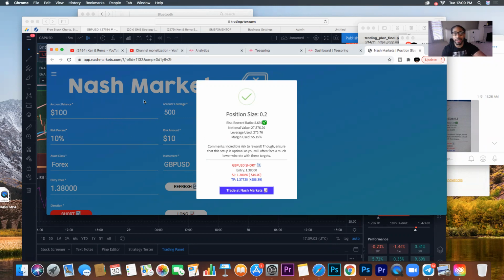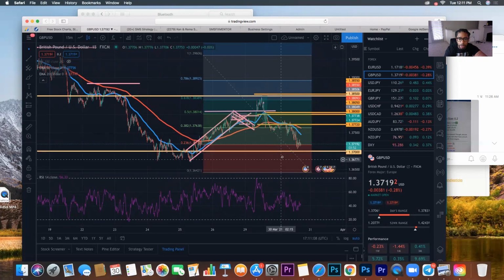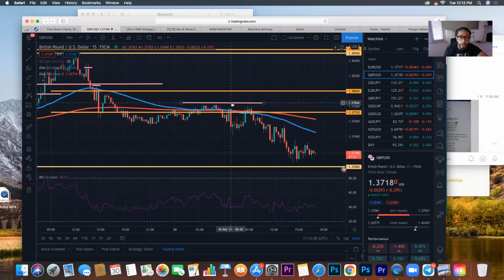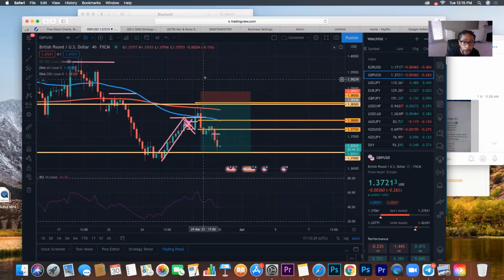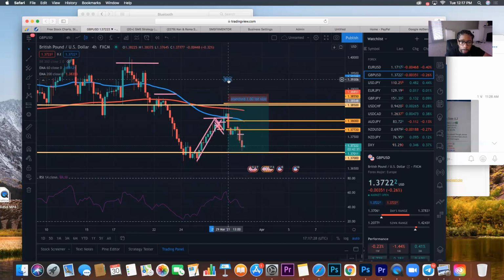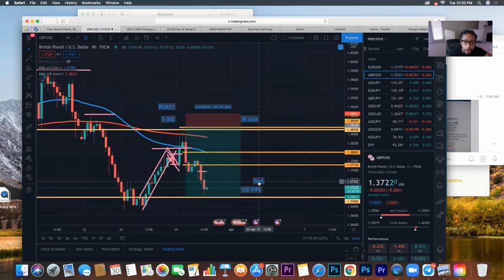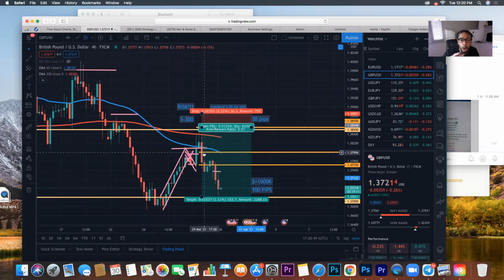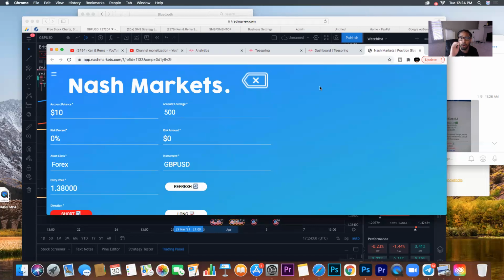Risk Management While Day Trading | Using Correct Lot Sizes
Hello guys risk management and psychology is so important after you learn a strategy im telling you now because no one will treat forex as a business a company if you just got hired at a good paying job what do you do go through training to be able to understand how to do the job same with sports you hire a trainer to teach you the right way well heres a free gift if you subscribed
GIFT      trading_plan_final.pdf